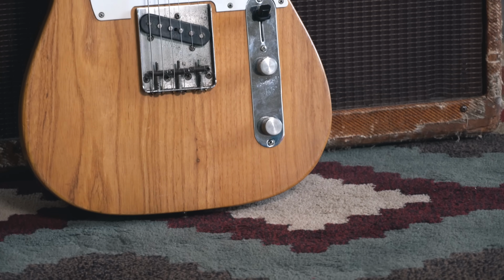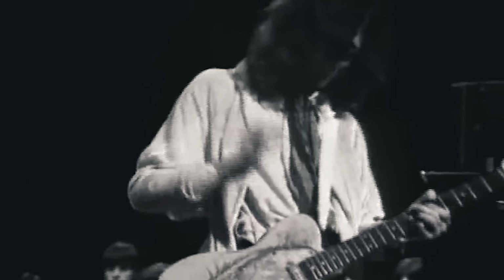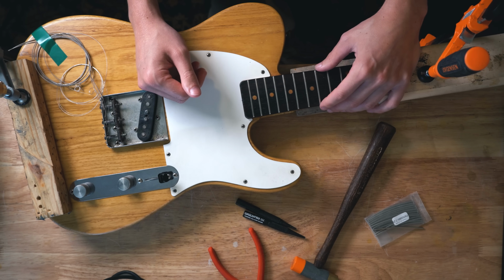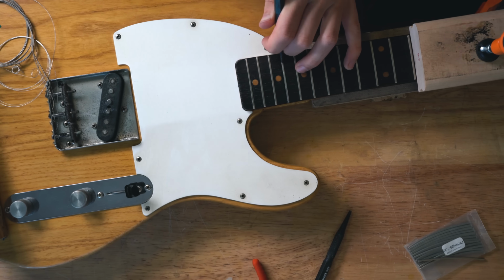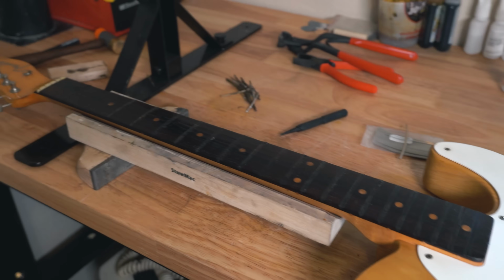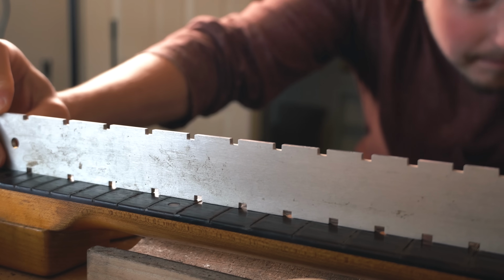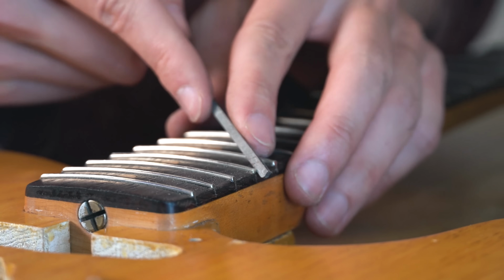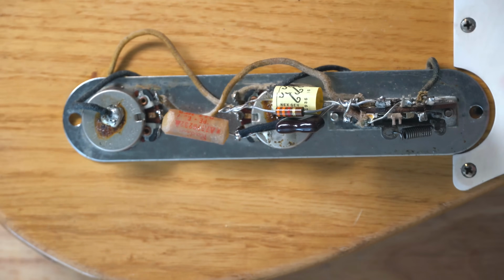Rare 1950s Fender Esquire Lives Again - REPAIRS & DEMO!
How did you think this 1959 Esquire sounded after the repairs?

Follow me below for more vintage guitar updates!

2020 Gear:
1959 Sunburst Stratocaster
1958 Mary Kaye Stratocaster
1958 Gibson Les Paul
1959 Fender Esquire
1961 Olympic White Stratocaster
1964 Gibson Firebird I
1965 Gibson Dove
1959 Bassman
1964 Super Reverb
1968 Super Reverb
1969 Dual Showman